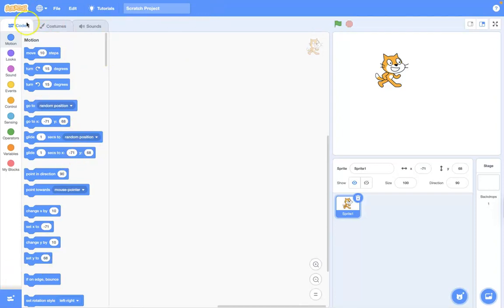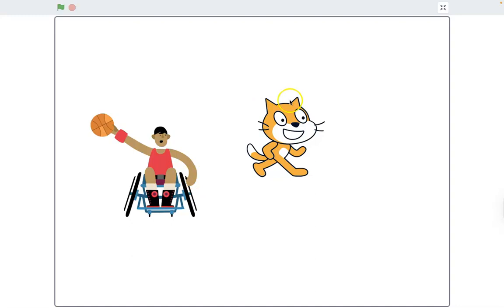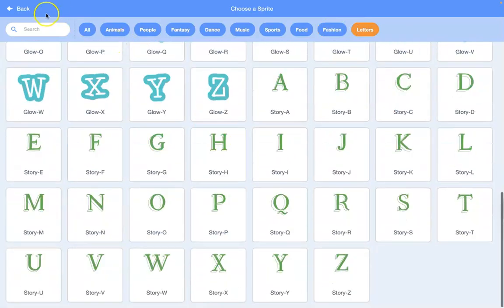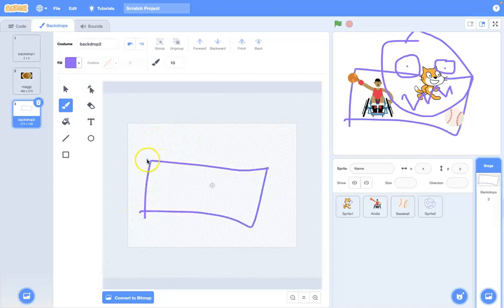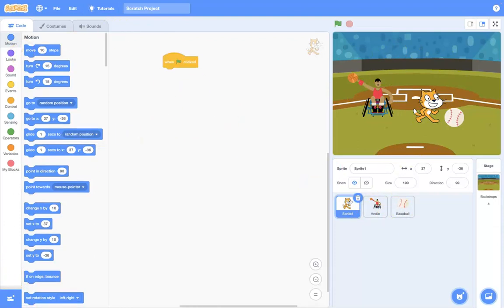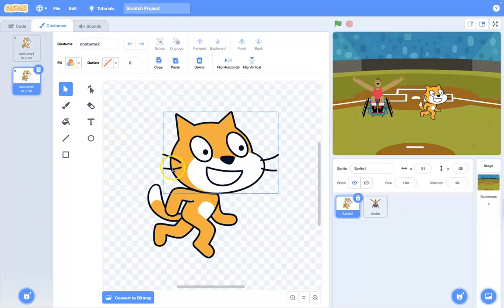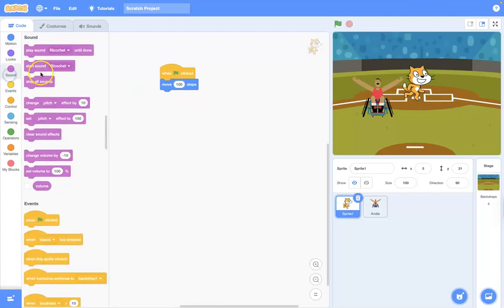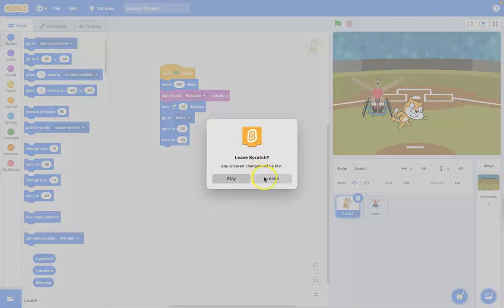Scratch Coding for Beginners – Learn to Code Your First Project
Learn the basics of Scratch and start coding your first project! In this beginner-friendly tutorial, we’ll explore Scratch. Whether you’re a student, teacher, or curious beginner, this step-by-step guide will help you start your coding journey today.